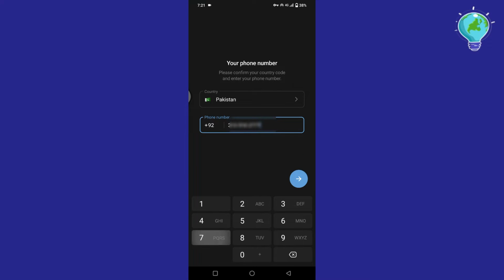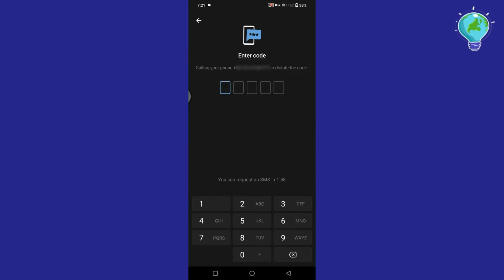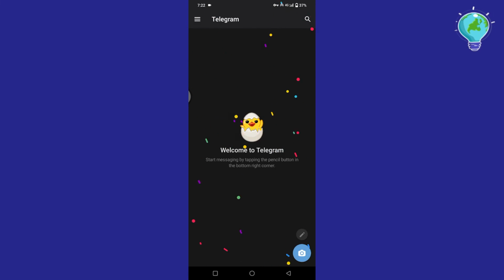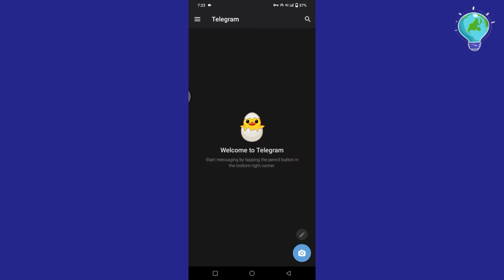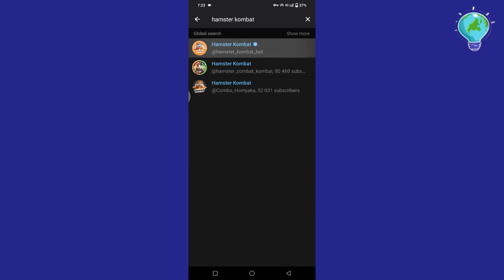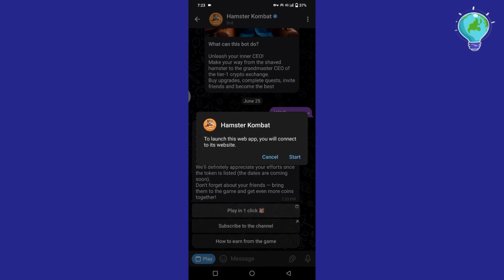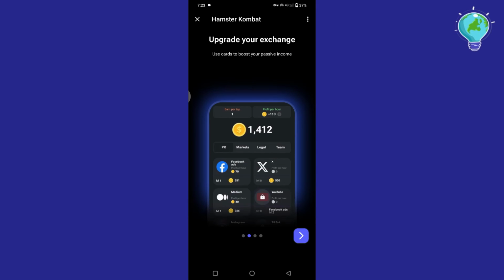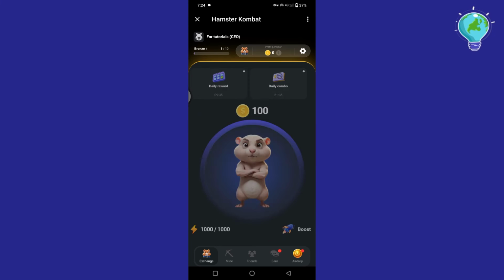How to Create Account on Hamster Kombat as Beginner (easy method)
Learn how to create an account on Hamster Kombat easily as a beginner! This step-by-step tutorial walks you through the registration process, helping you get started quickly and enjoy the game without any hassle.